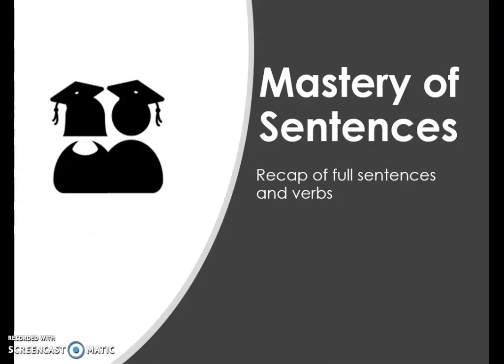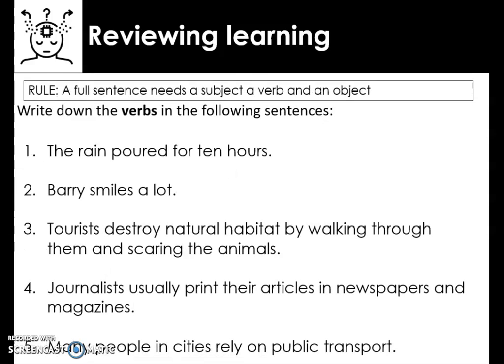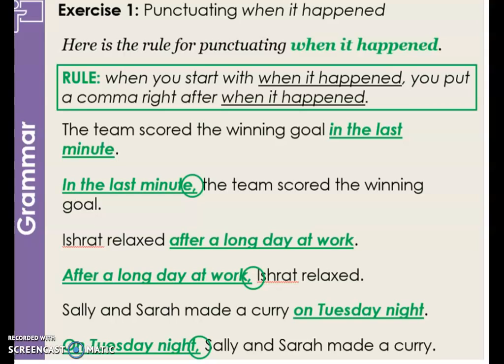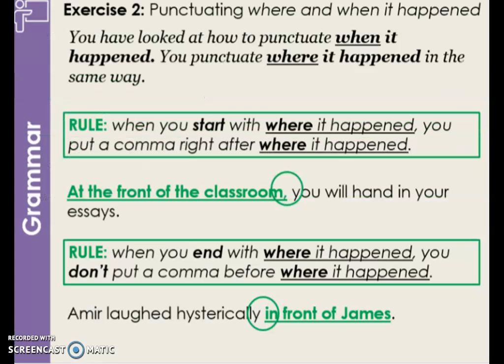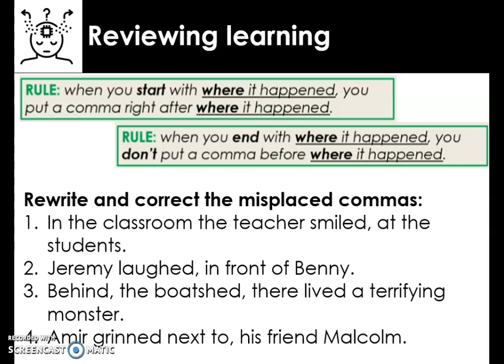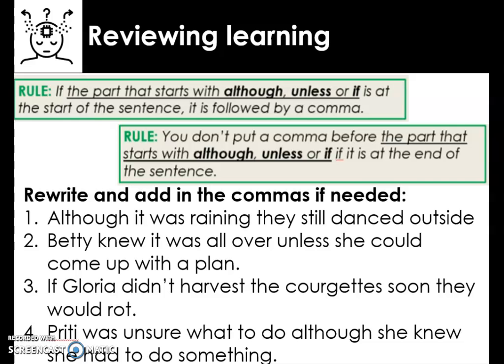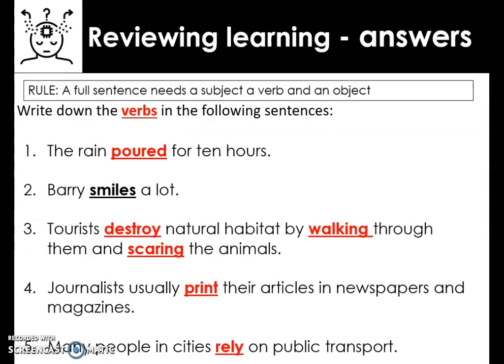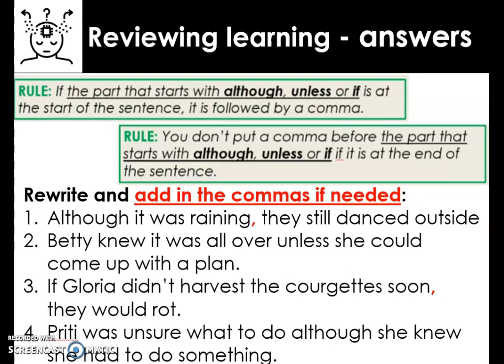Wk12L1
TCC Y8 Remote Learning - English. Wk12 L1